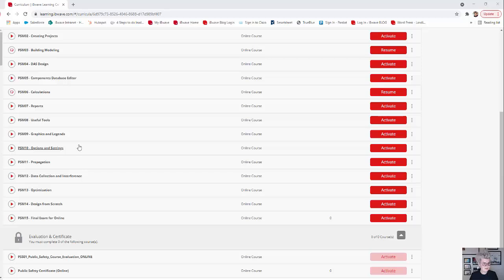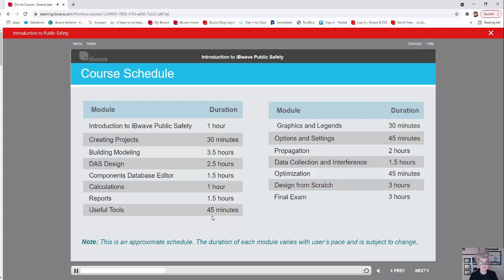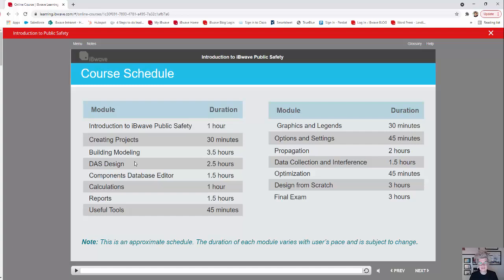Public Safety Couse Sneak Peek